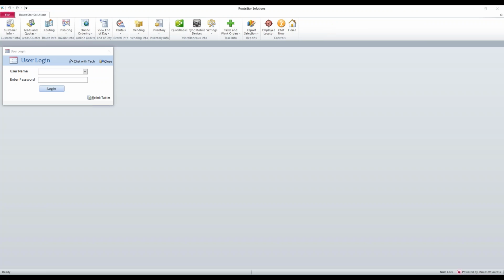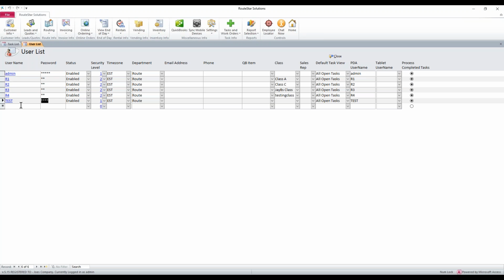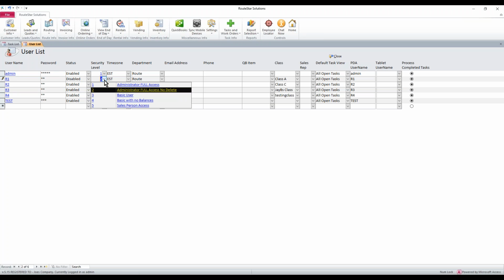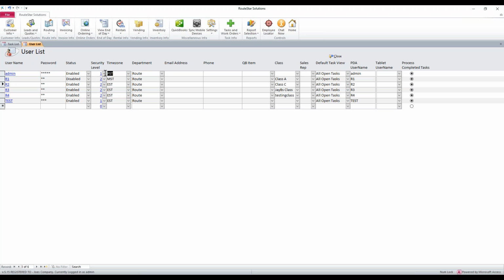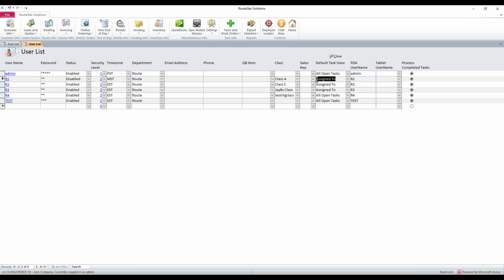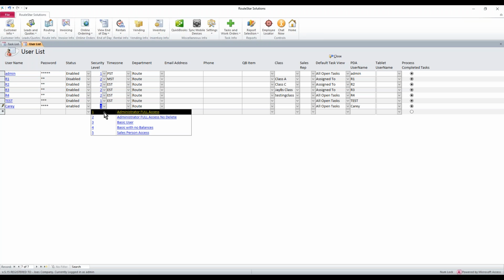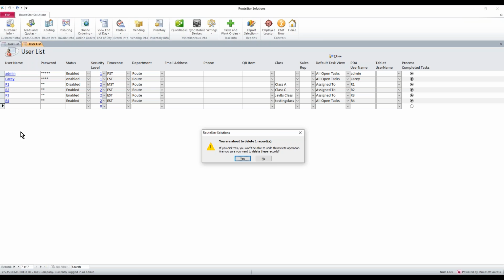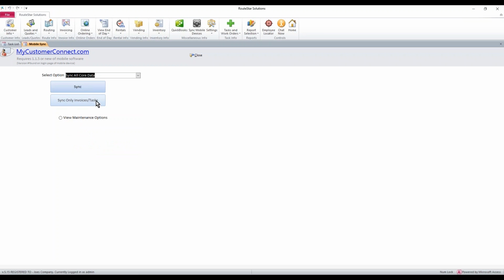How to create and edit usernames in RouteStar and how to sync that to the web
RouteStar Solutions route optimization software and route planning software and route manager software gives you the ability to create work orders on a recurring basis.